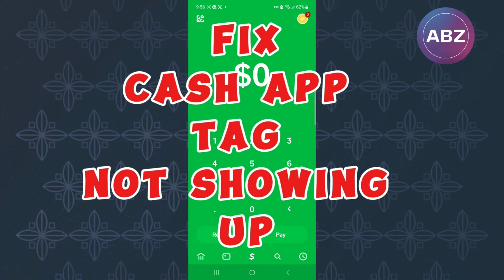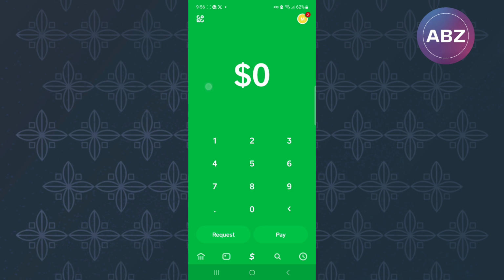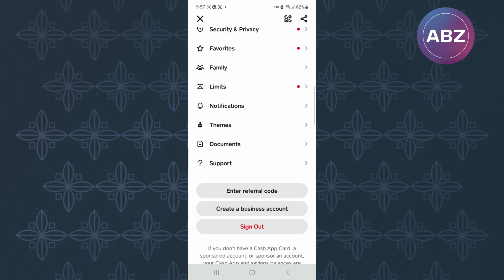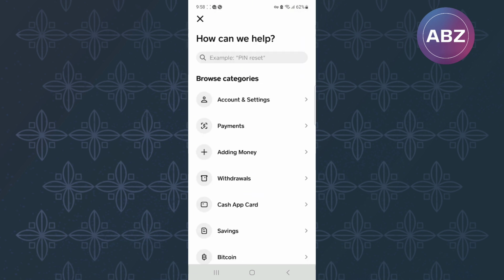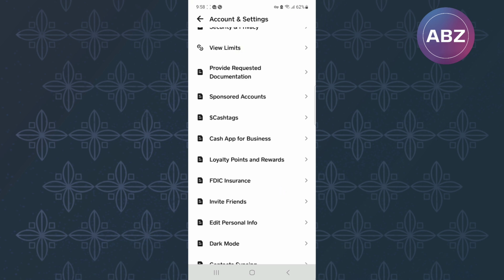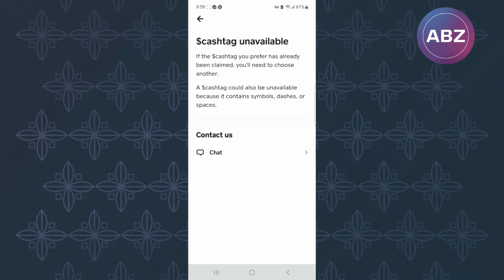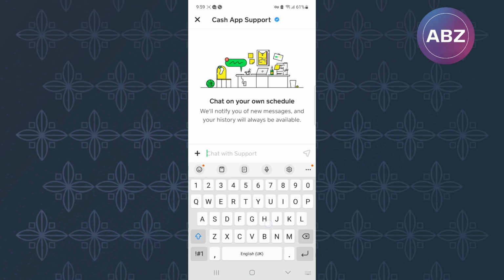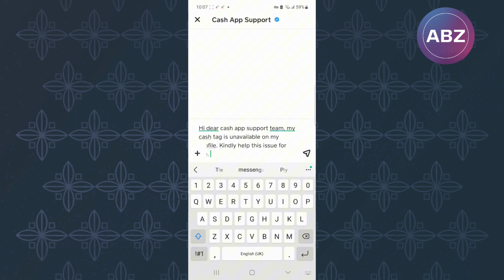How To Fix Cash App Tag Not Showing Up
Watch this tutorial to learn How To Fix Cash App Tag Not Showing Up